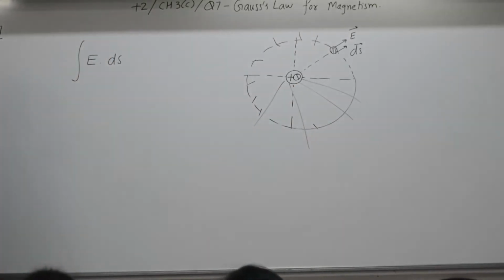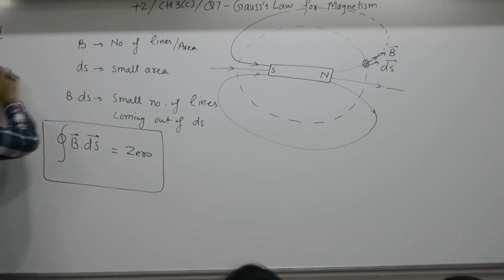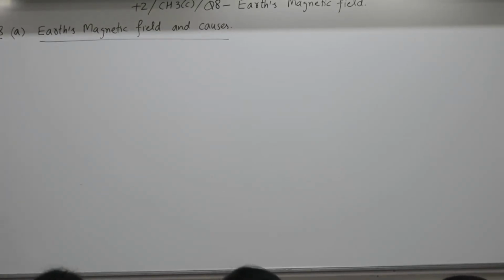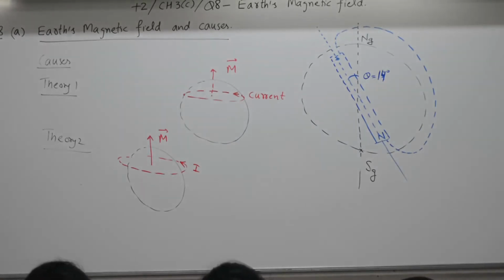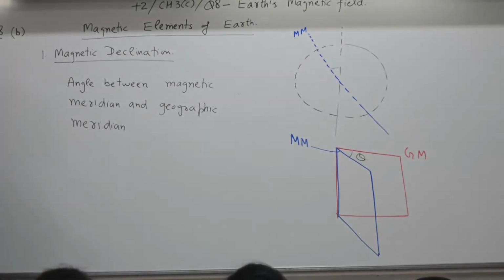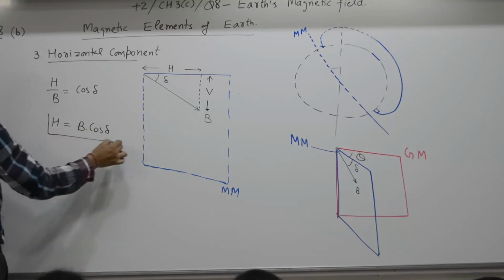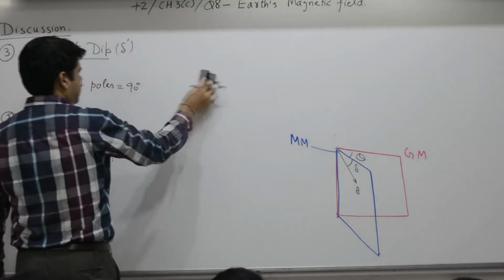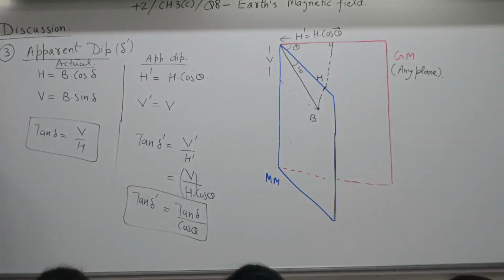Class 10+2, Chapter 3C, Question 7, 8 Gauss law for magnetism, Earth magnetic field